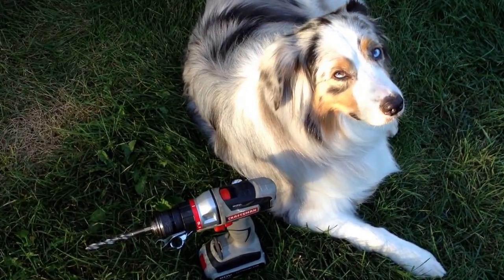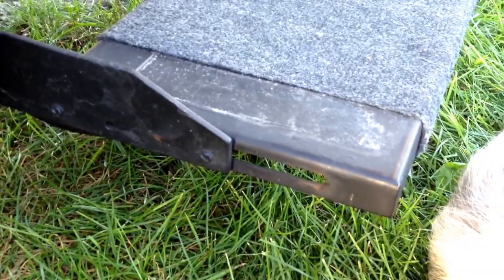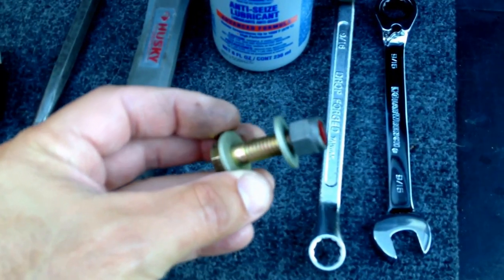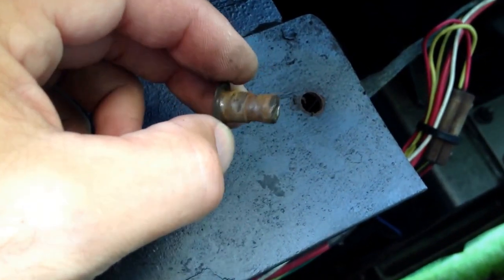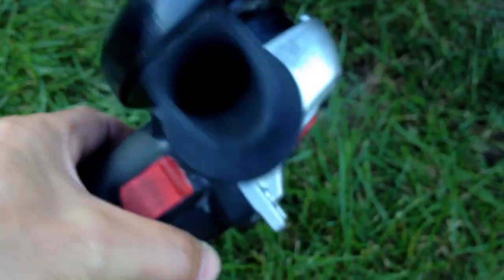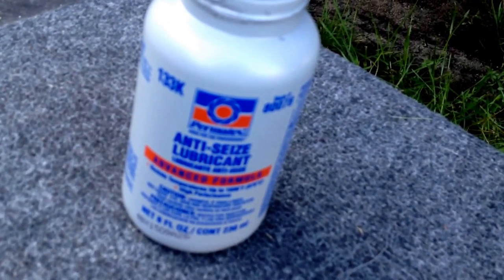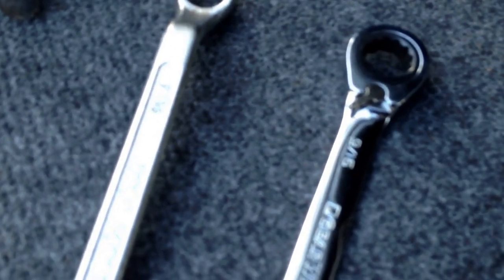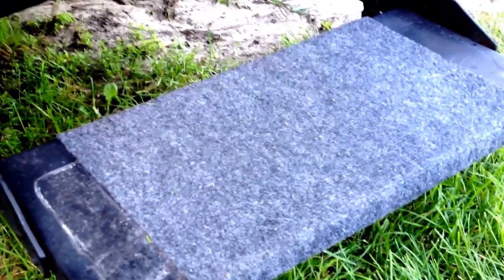RV Entry Step Repair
Repairing the old worn bushings/rivets that hold the moving parts of our 1992 Champion motorhome electric entry step.  If these fail the step will collapse and someone could be seriously hurt, this is very important preventive maintenance.